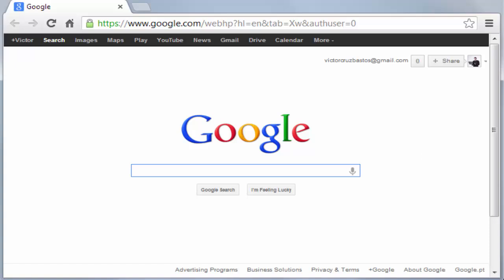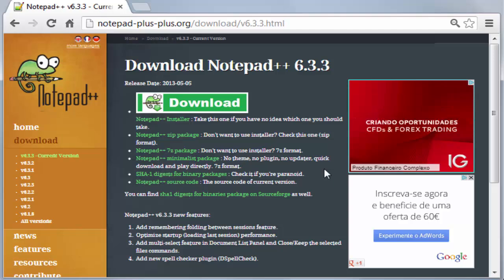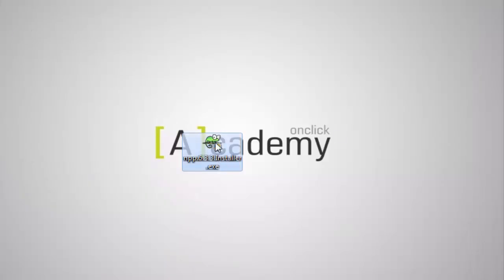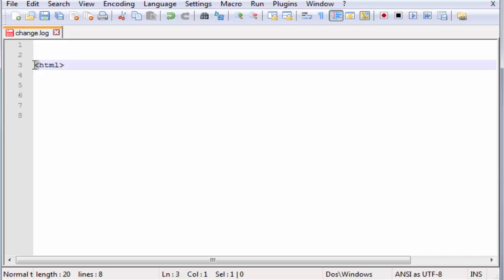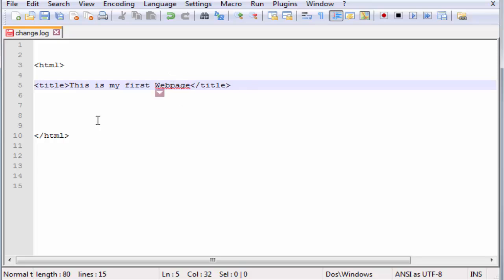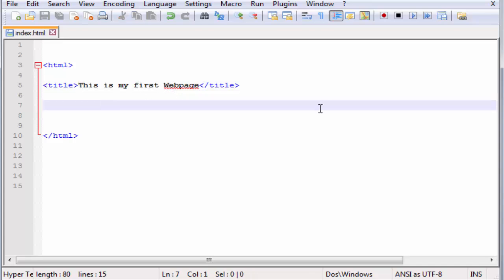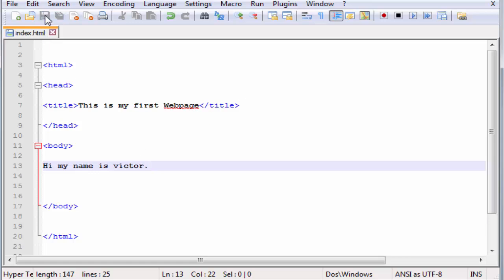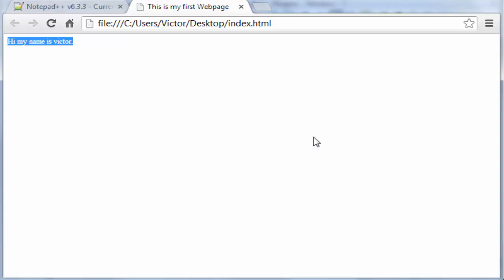HTML5 CSS3 - Lesson 2: Text Editors, Browsers and First Webpage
The Importance of Text Editors, Browsers, and Your First Webpage in Learning HTML5 and CSS3

When diving into web development, understanding the tools and processes involved is crucial. Text editors, browsers, and creating your first webpage are foundational elements that play a significant role in mastering HTML5 and CSS3. These tools are not just for beginners; they are essential for professionals who build the websites and applications we use daily.

Text Editors: Your Digital Canvas
A text editor is where the magic begins. It’s the tool you use to write and edit your HTML5 and CSS3 code. Think of it as a digital canvas where you create the structure (HTML) and design (CSS) of your website. Popular text editors like Visual Studio Code, Sublime Text, and Atom offer features like syntax highlighting, auto-completion, and error detection, making coding faster and more efficient.

Real-Life Example:
Take the story of Tracy Chou, a software engineer who worked at Pinterest. She started her journey by writing simple HTML and CSS in a basic text editor. Over time, she honed her skills and became a key figure in developing one of the most visually appealing platforms on the web. Her early use of text editors to experiment and learn laid the foundation for her success.

Browsers: Your Testing Ground
Browsers like Chrome, Firefox, and Safari are where your code comes to life. They interpret your HTML5 and CSS3 to display your webpage as users will see it. Testing your work in multiple browsers ensures compatibility and a seamless user experience. Developer tools within browsers also allow you to debug and optimize your code in real-time.

Real-Life Example:
Consider the story of Chris Coyier, the creator of CSS-Tricks. He started by building simple webpages and testing them in browsers to understand how different elements behaved. His curiosity and persistence led him to become a renowned expert in CSS, helping thousands of developers through his tutorials and resources.

Your First Webpage: The Starting Point
Creating your first webpage is a milestone in your web development journey. It’s where you apply what you’ve learned about HTML5 and CSS3 to build something tangible. Whether it’s a personal blog, a portfolio, or a simple landing page, this hands-on experience is invaluable. It teaches you how to structure content, style elements, and troubleshoot issues.

Real-Life Example:
Drew Houston, the co-founder of Dropbox, started by building simple websites as a teenager. His first webpage might not have been groundbreaking, but it sparked his passion for coding. That passion eventually led him to create one of the most widely used file-sharing platforms in the world.

Why Learn HTML5 and CSS3?
HTML5 and CSS3 are the building blocks of the web. They are essential for creating visually appealing, responsive, and user-friendly websites. Learning these skills opens doors to countless opportunities, from freelancing to working at top tech companies. Moreover, understanding these technologies gives you the foundation to learn more advanced tools like JavaScript, frameworks, and backend development.

Real-Life Example:
Mina Markham, a senior engineer at Slack, began her career by learning HTML and CSS. She used these skills to create stunning websites and eventually became a leading advocate for inclusive design and accessibility in tech. Her work has impacted millions of users worldwide.

A Quick Reminder for YouTube Viewers
Your support helps creators like me continue to share valuable content that can help you on your journey to becoming a skilled web developer.

In conclusion, text editors, browsers, and your first webpage are not just tools—they are stepping stones to mastering web development. By learning HTML5 and CSS3, you’re equipping yourself with skills that are in high demand and have the potential to transform your career. So, start coding, keep experimenting, and who knows? Your story might be the next one inspiring others!